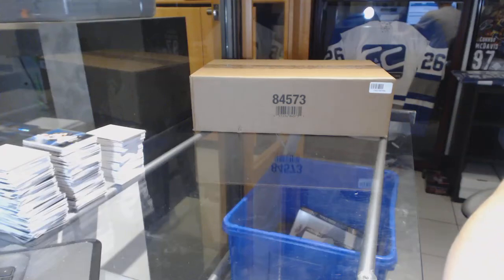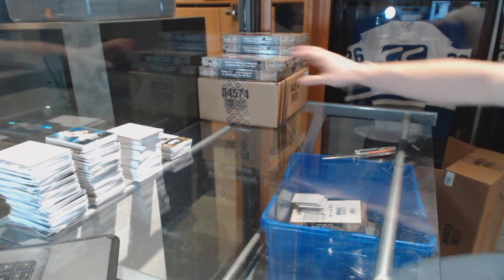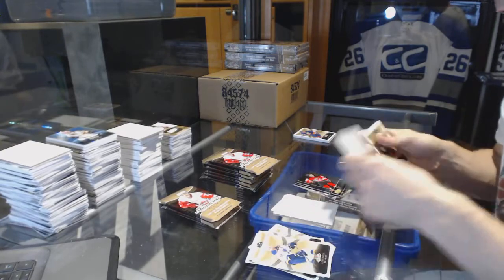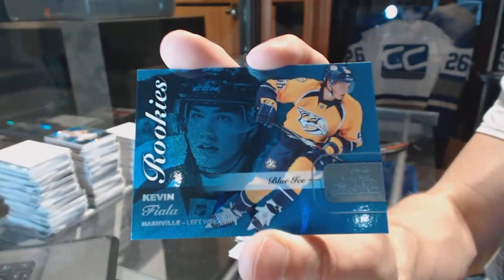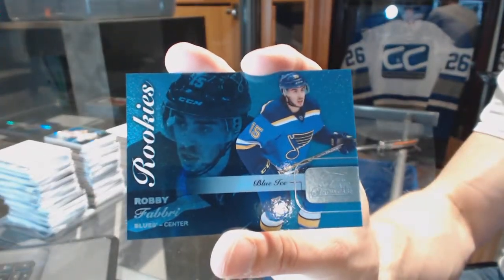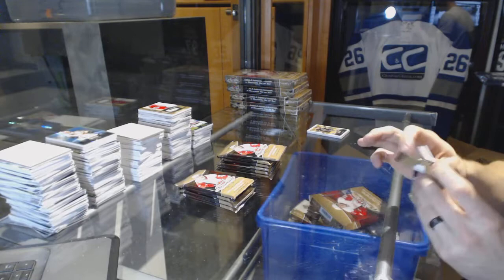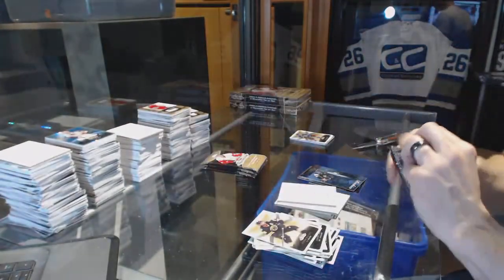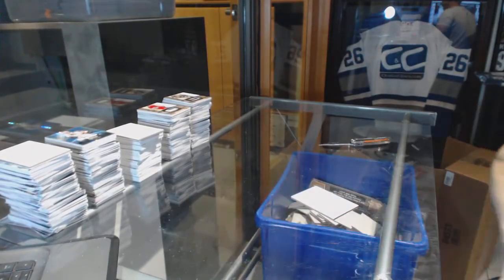15-16 UD Fleer Showcase Hockey 16 Box Case Break - C&C GB #6497